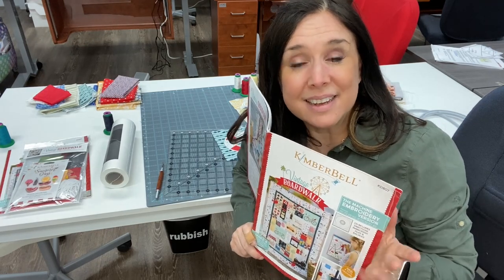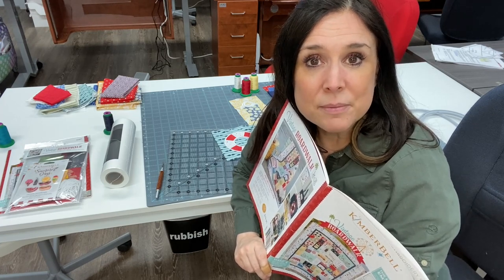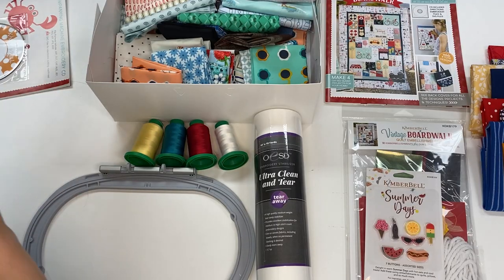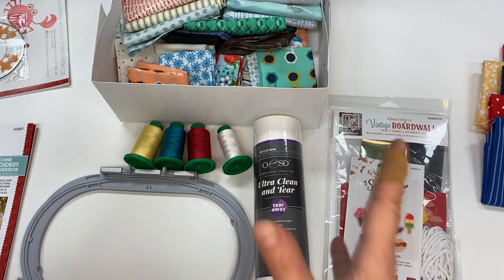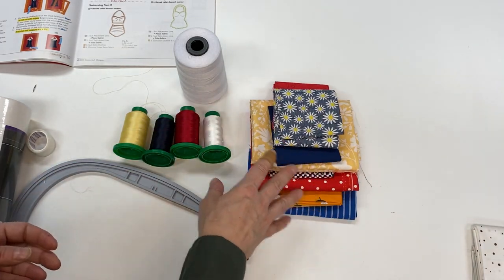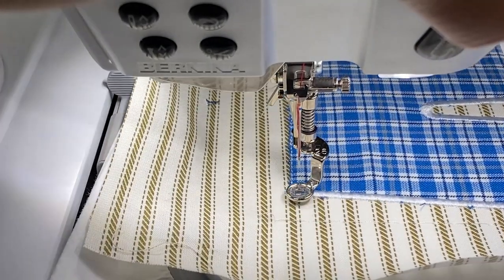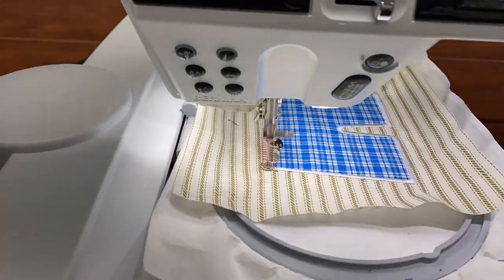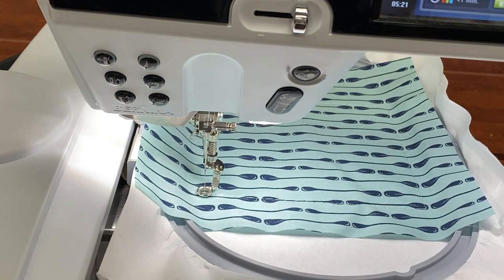Vintage Boardwalk: Class 1 - The Swimwear and Life Preservers Edition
Gayle from BERNINA of Naperville guides you through the machine embroidery applique techniques for Kimberbell's Vintage Boardwalk quilt pattern.

This is the first in a series for this quilt which meets once a month in our store with a follow-up video tutorial here on YouTube.

Schedule of Classes:
September 4: Swimwear and Life Preservers
October 2: Palm Trees, Cotton Candy and Seagulls
November 6:  Flip Flops and Tote Bag
December 4: Words, Soda Bottles and Beach Balls
January 8*: Hot Dog Stand and Seagulls
February 5:  Pinwheels and other filler blocks for assembly
March 5: Quilting
April 2: Embellishments